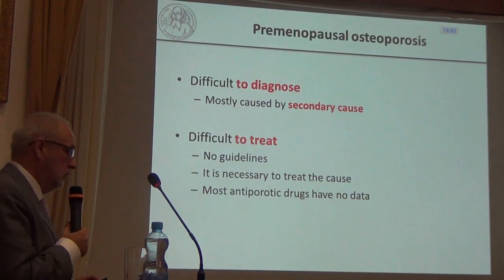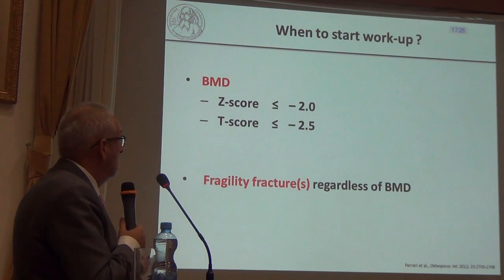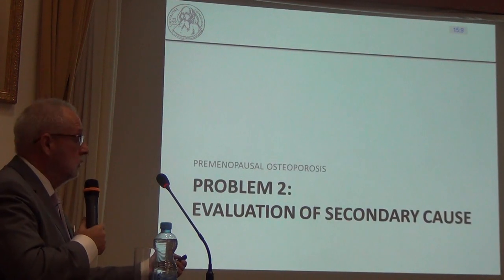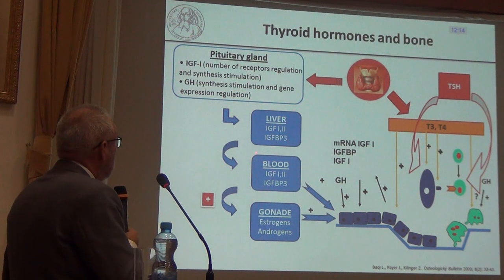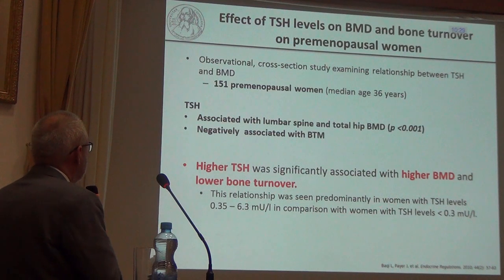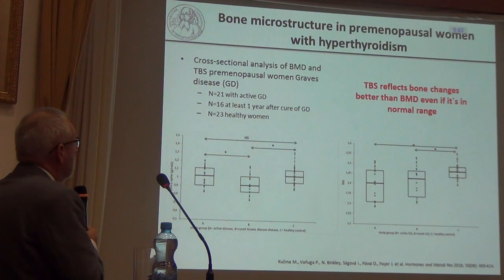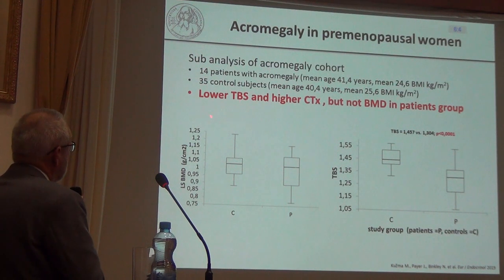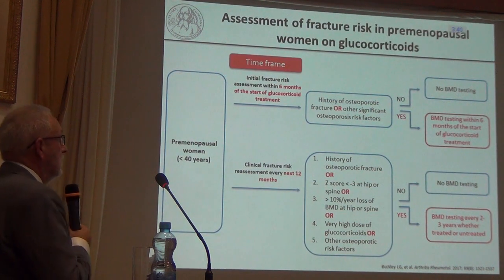Current opinion on premenopausal osteoporosis. J. Payer (Slovakia)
Current opinion on premenopausal osteoporosis.
Сучасний погляд на пременопаузальний остеопороз.
J. Payer (Slovakia)